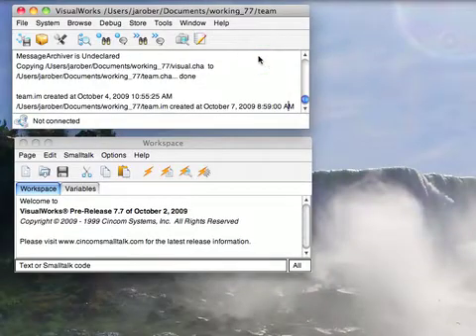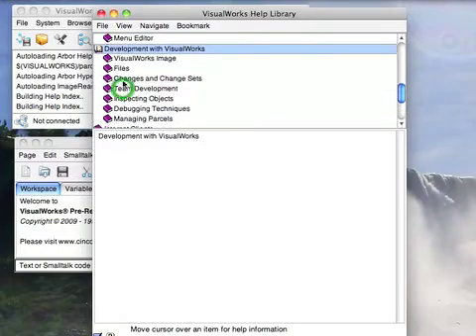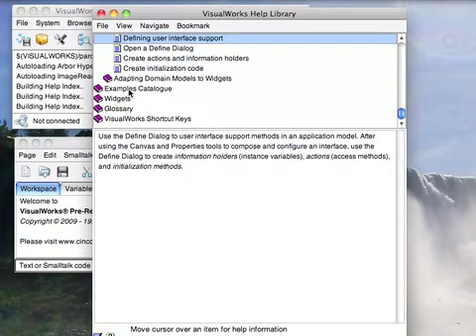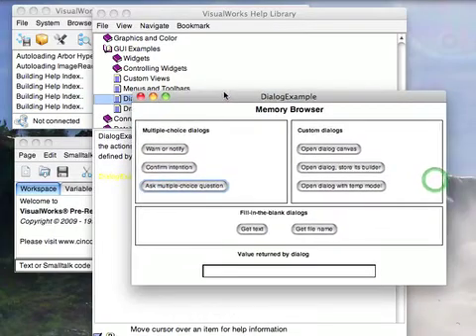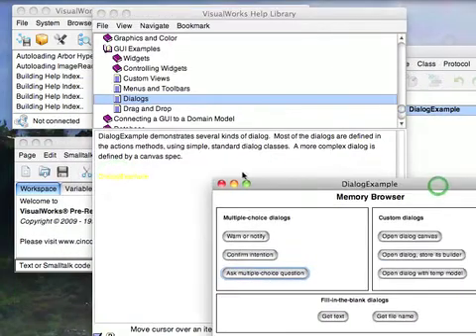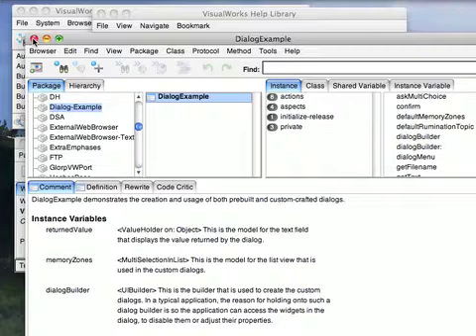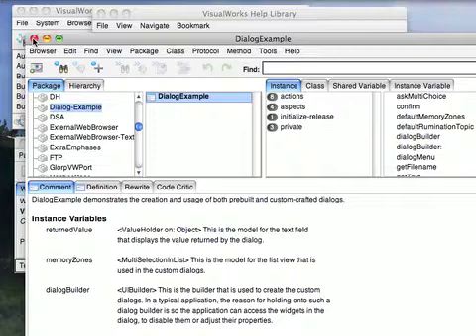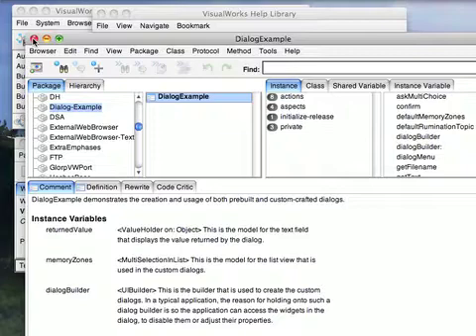Tutorial: VisualWorks Basic Introduction - Loading Examples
A look at the examples that ship with VisualWorks as part of the help system.